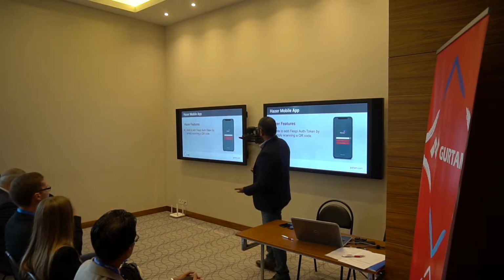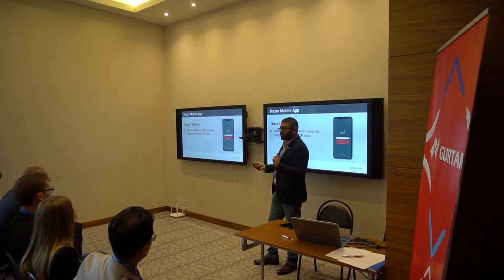KLOUDIP l Value added software solutions